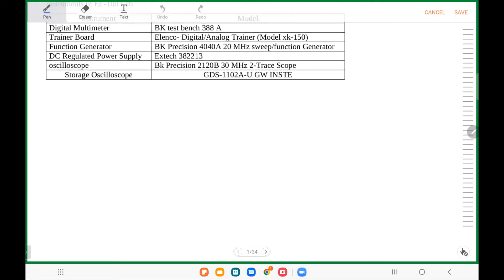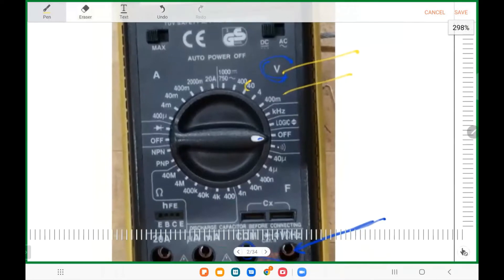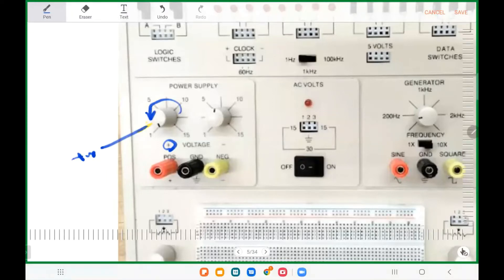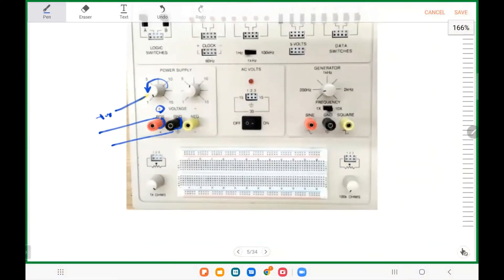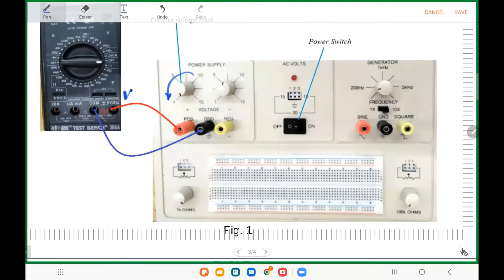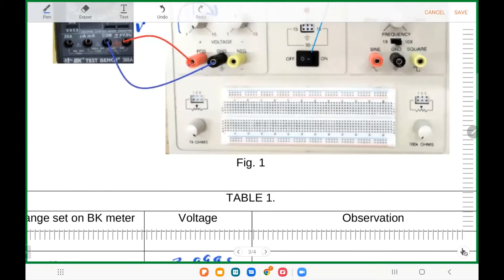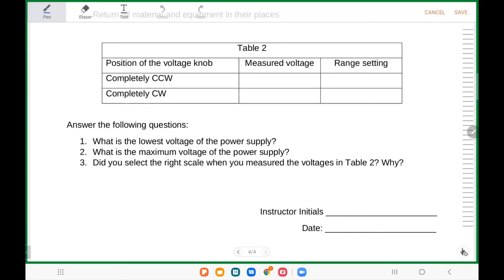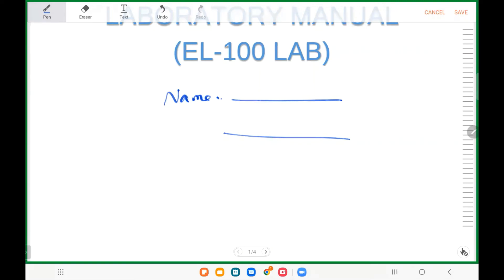DC Circuits Lab Experiment 0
How to use Digital Multimeter,BK test bench 388 A , to measure the voltage po power supply in lTrainer Board (Elenco- Digital/Analog Trainer (Model xk-150)